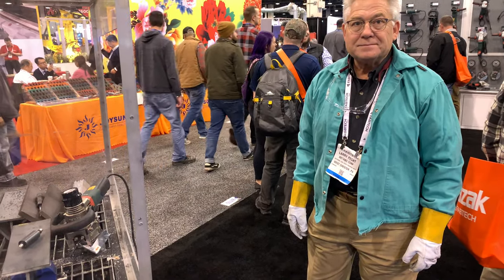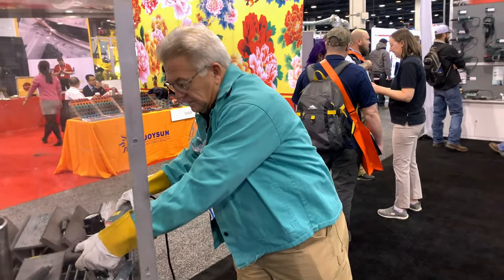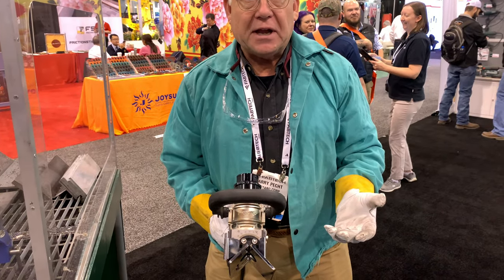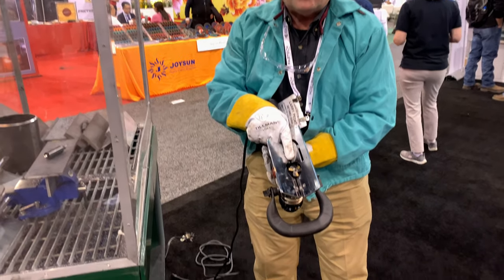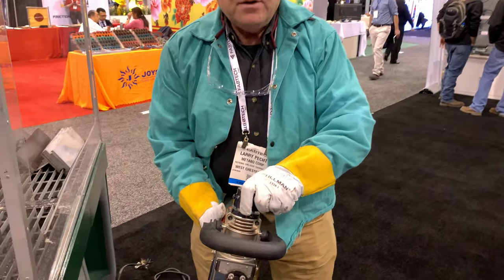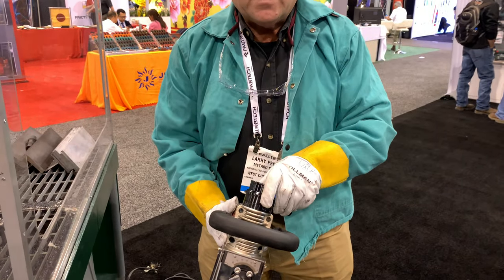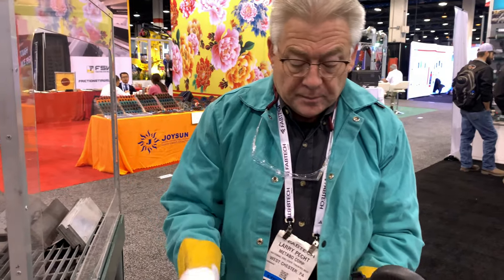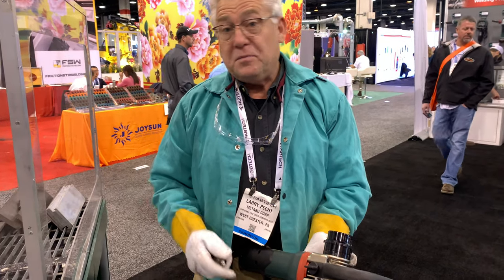Metabo Beveling Tool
Metabo's Larry Pecht talks about the company's new beveling tool at FabTech2019.